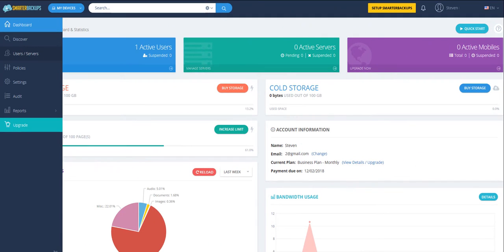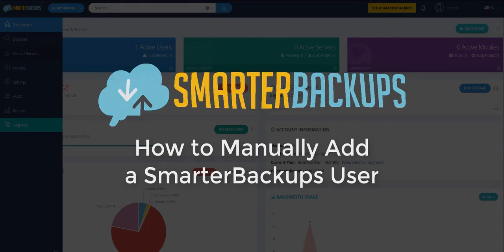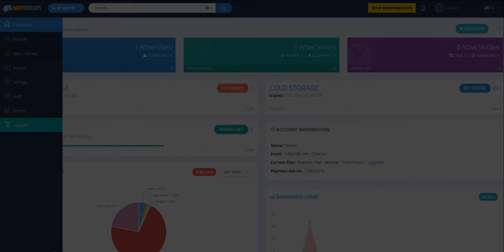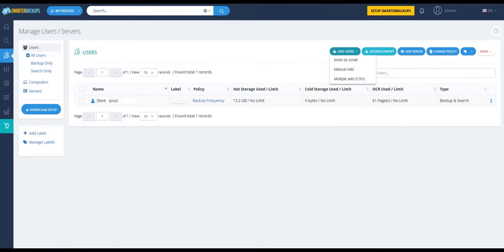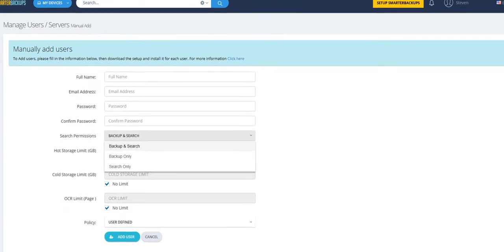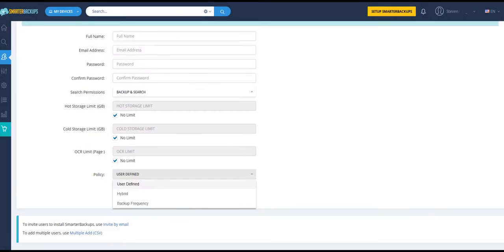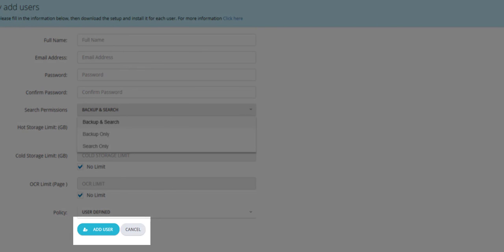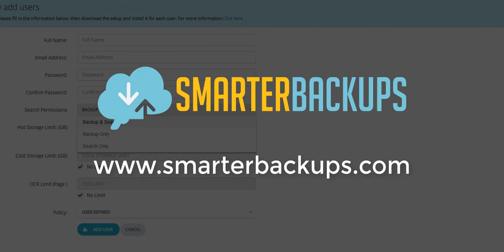How to Manually Add Users to Your SmarterBackups Account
SmarterBackups provides a cutting-edge cloud storage and data backup platform for businesses of all sizes.  In this video, we show you how to manually add a user to your SmarterBackups account.